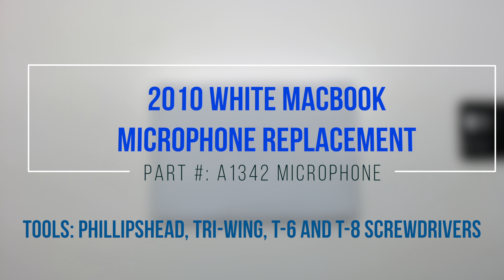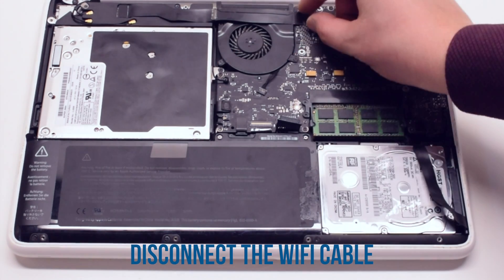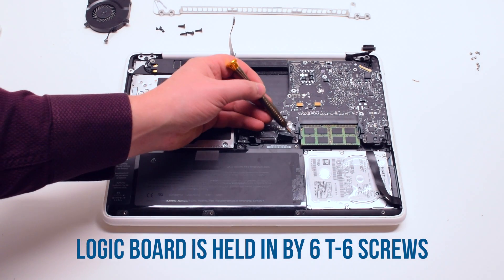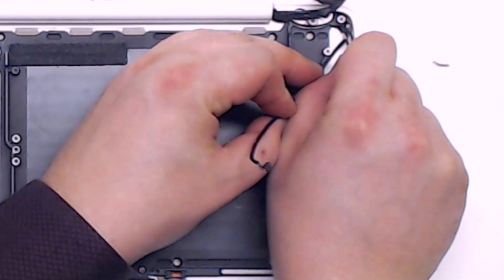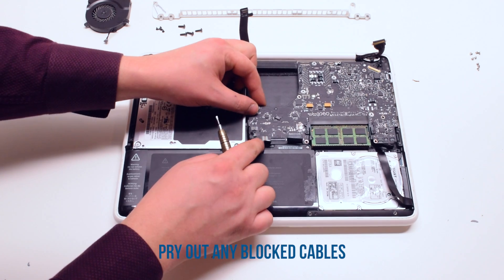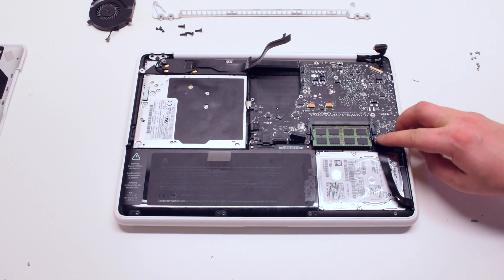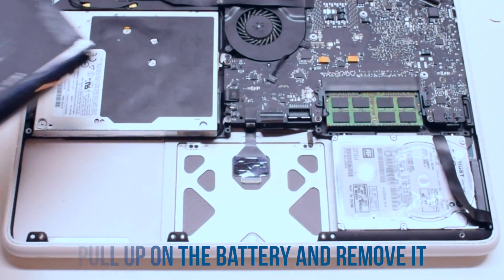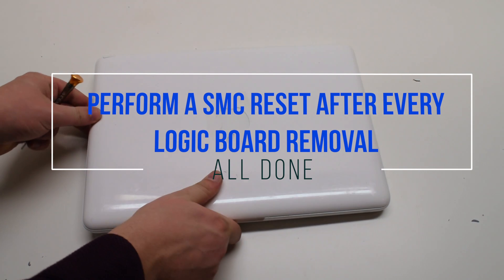2010 White Macbook A1342 Microphone Replacement